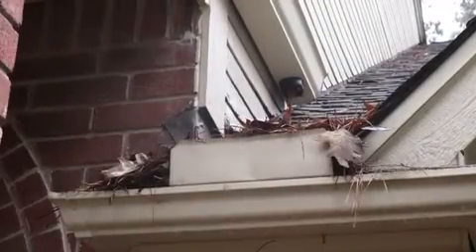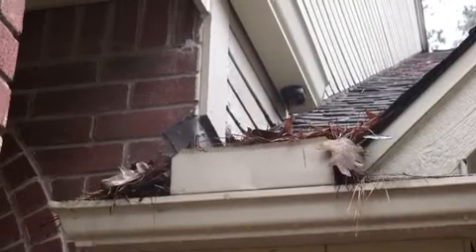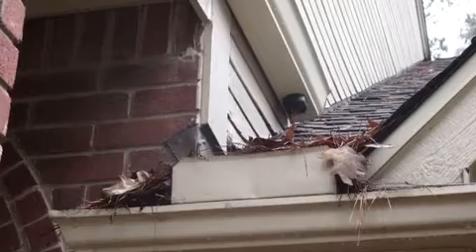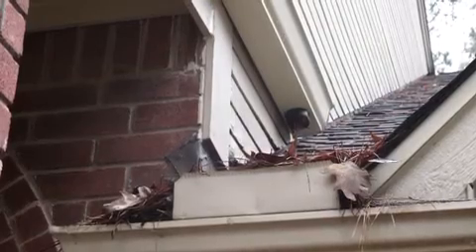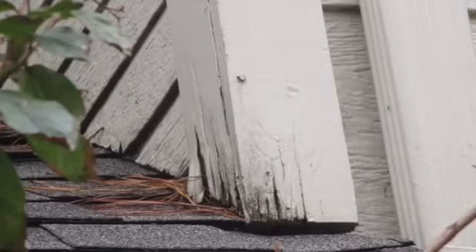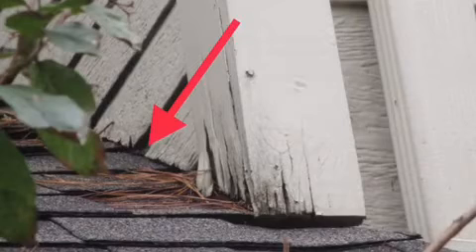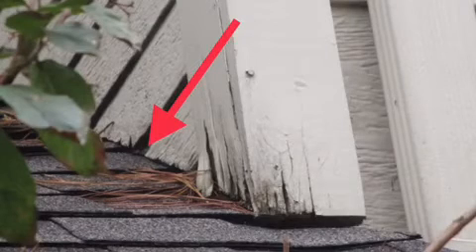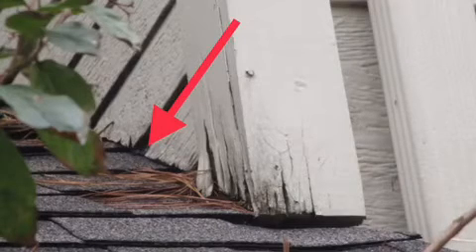Siding and moisture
Matt Brading of Texas Edge Home Inspections talks about siding and moisture